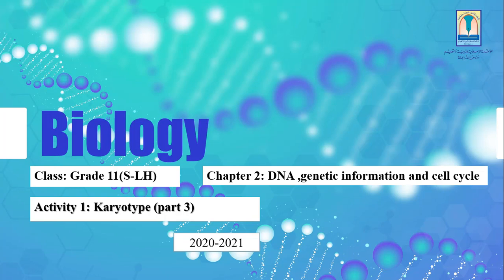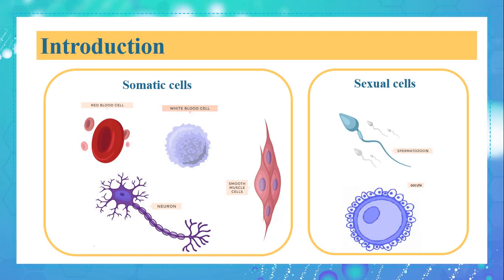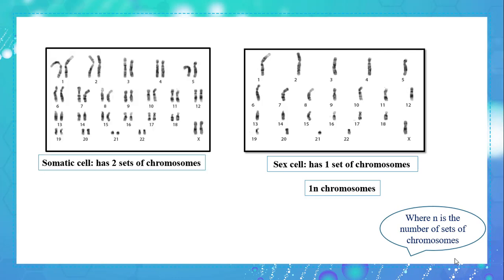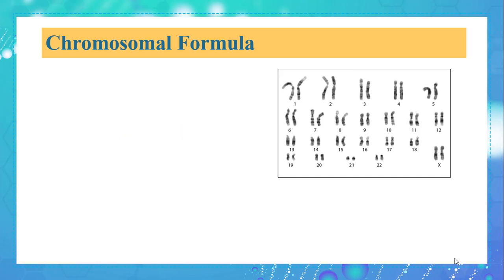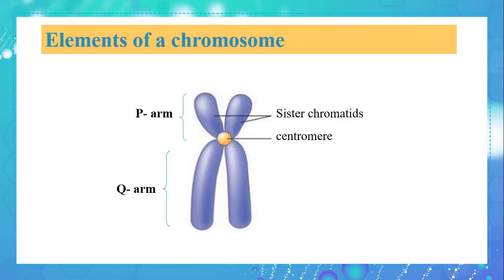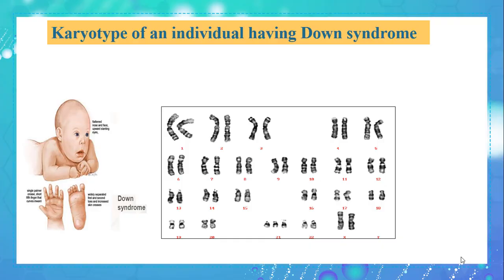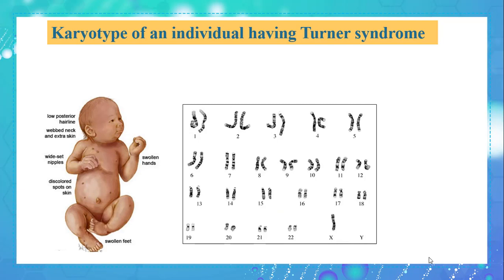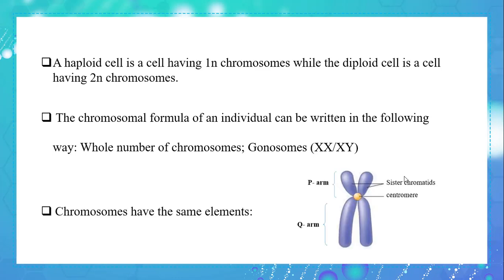Video 6 G11S LH En Bio Ch 2 Karyotype3 20 21